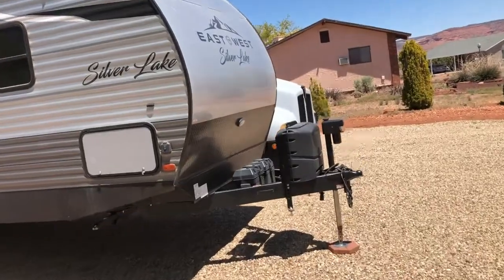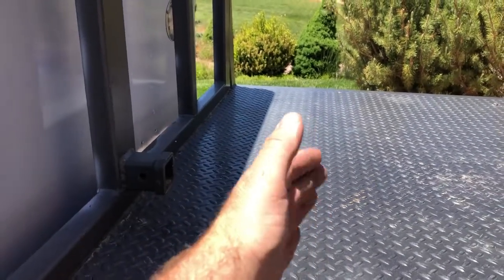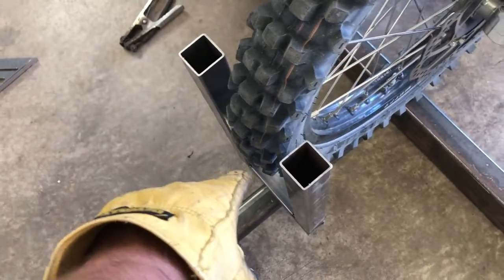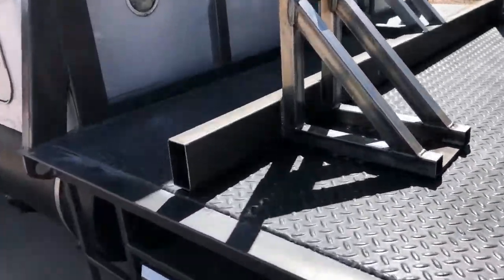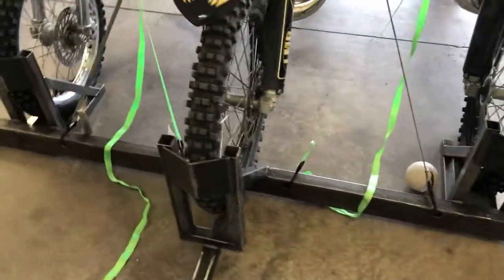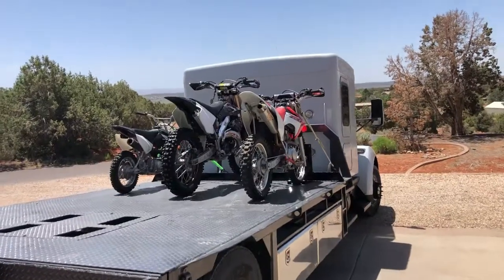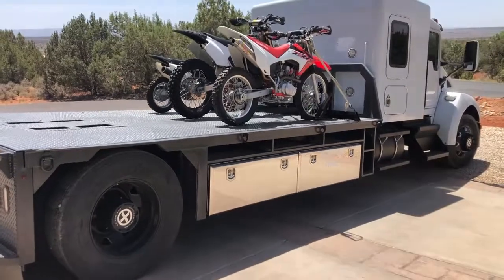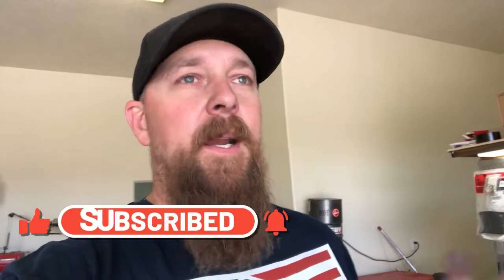kenworth toy hauler / tow rig. New DBF TUG truck is here !!!!!!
I introduce my new camp trailer hauler. Then modify it to meet my need to haul multiple bikes! this truck is going to be great!